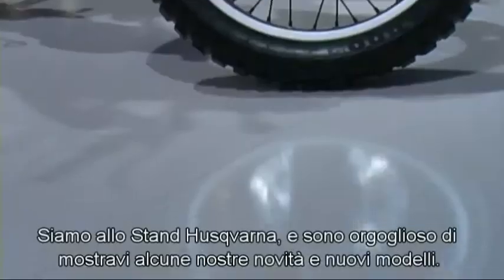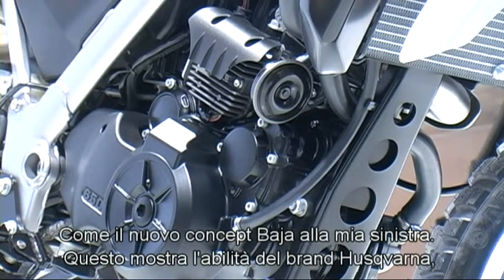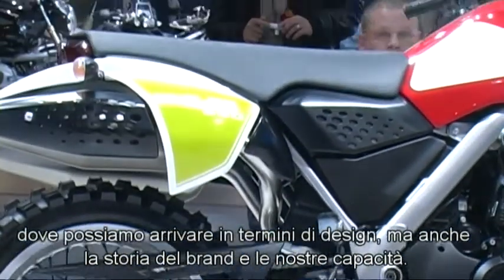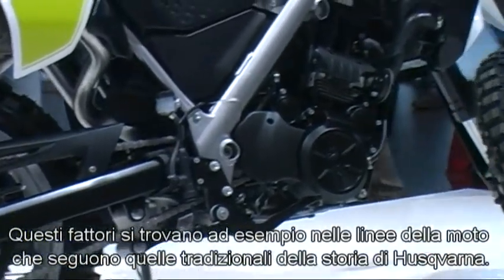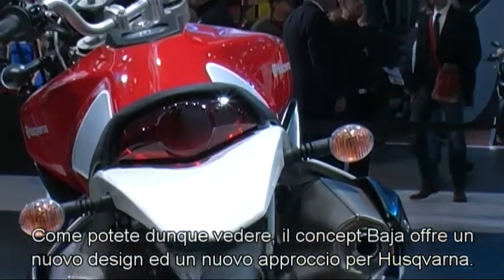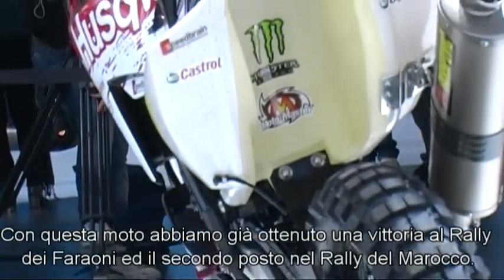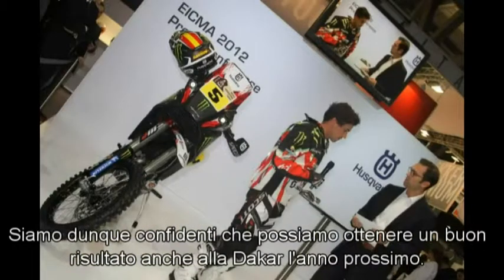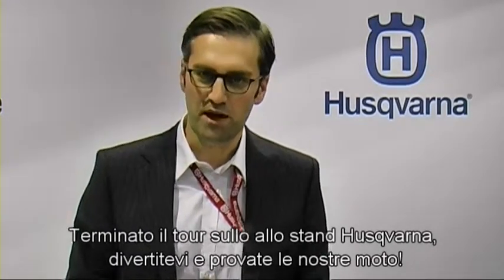Eicma 2012, video Husqvarna